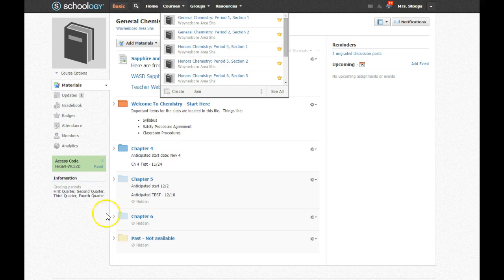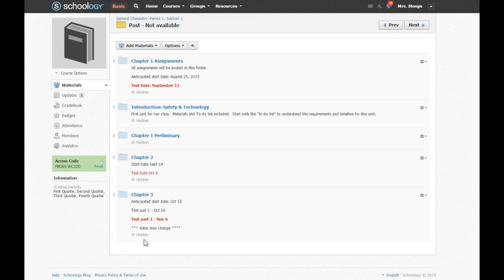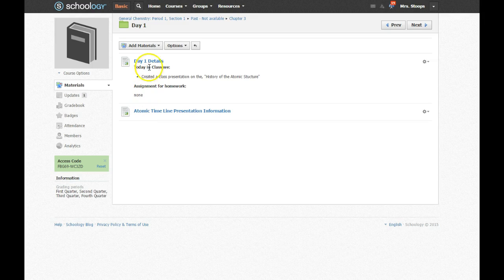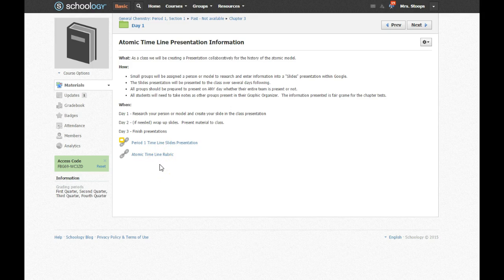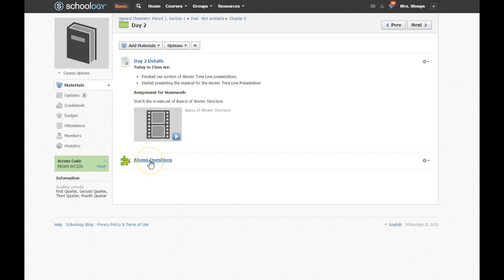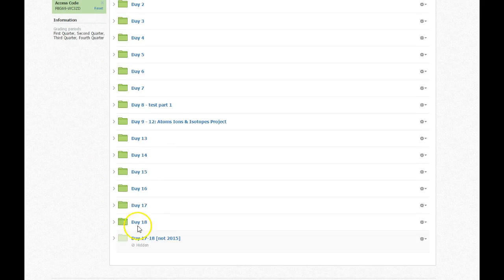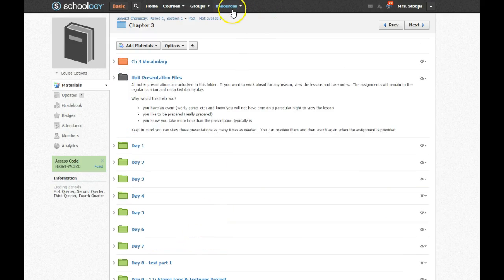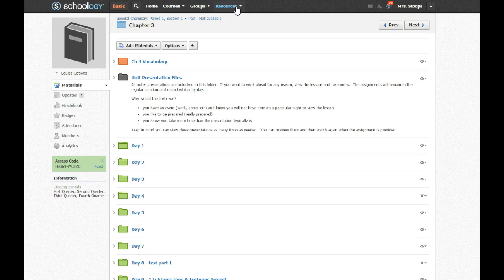Flipped LMS assignment